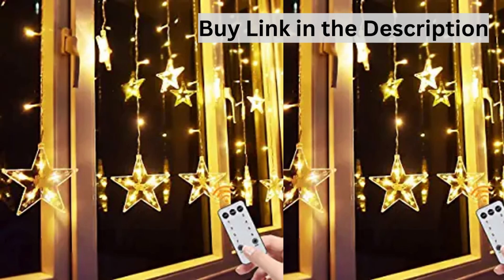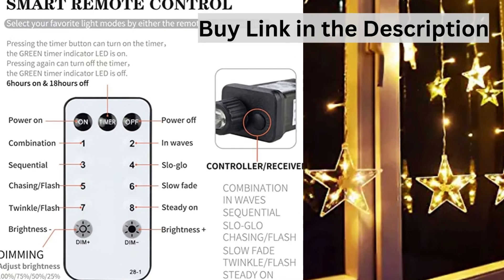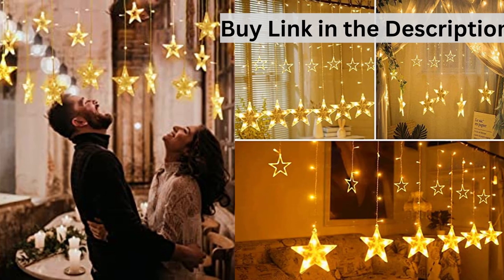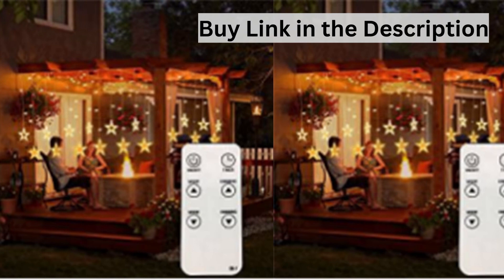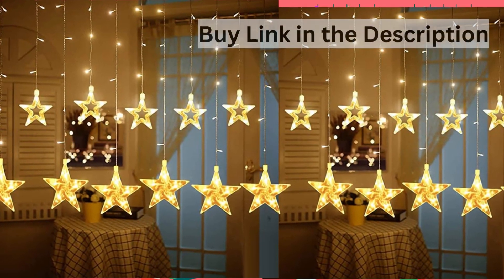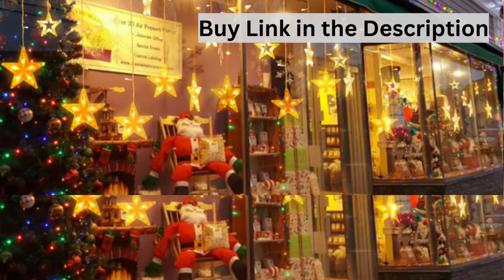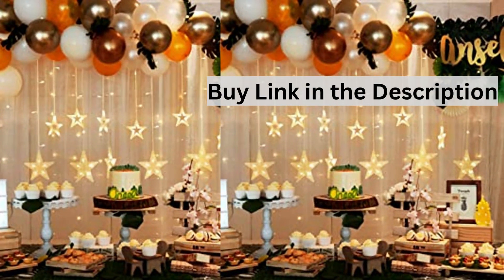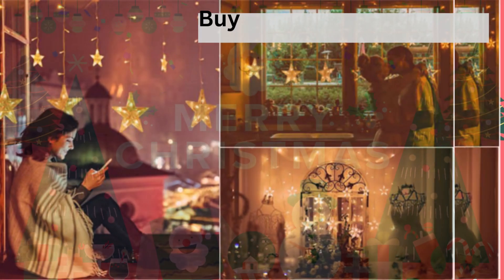Best Star Curtain Lights with Remote Review 2022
United States, Canada, France, Germany, Italy, Spain, United Kingdom

TOFU Star Curtain Lights, 138 Led 12 Stars Remote Window Curtain String Lights Plug in with 8 Flashing Modes Decoration for Christmas, Wedding, Bedroom, Party, Birthday, 7.3ft W, 3.3ft H, Warm White

curtain lights
star curtain lights
how to use curtain lights
led curtain lights
curtain lights how to hang
curtain lights amazon
curtain lights bedroom
string lights
star curtain led string lights
curtain lights backdrop
led curtain light
star light
star led lights
christmas lights
fairy lights
hanging lights
cled curtain lights 12 stars by quntis
led 12 stars curtain lights christmas
party decoration lights
curtain string lights
best curtain string lights
twinkle star 300 led window curtain string light
led curtain string lights
curtain fairy lights
best curtain lights on amazon
led window curtain string light
curtain lights outdoor
best led curtain lights
fairy light curtain bedroom
curtain string light
curtain string lights amazon
curtain string lights near me
curtain star lights
curtain lights target
curtain light
star curtain
curtain lights home depot
curtain lights for weddings
sheer curtains with led lights
scotteffx light curtain
string lights behind sheer curtain
sheer curtains with lights in them
curtain string
christmas lights stars
christmas decoration ideas
christmas decorations
diy christmas decorations
christmas decoration
christmas decor
christmas decorations diy
christmas star
christmas crafts
christmas decorating ideas
christmas star decoration
christmas decoration idea
christmas tree decorations
christmas decorations ideas
best amazon christmas lights
quntis christmas lights
amazon christmas lights
christmas light decorations
london christmas lights
london christmas lights 2022
christmas lights 2022
christmas,christmas lights walk
christmas tree lights
chelsea christmas lights
london christmas lights walk
bond street christmas lights
oxford street christmas lights
christmas in london
dyker heights christmas lights
c9 christmas lights
c7 christmas lights
c6 christmas lights
c3 christmas lights
dyker heights christmas lights 2022
8 modes flashing lights
cozy christmas decor
cozy christmas decor ideas
leds decoration
decoration light
20 leds decoration lights string waterproof
christmas string light
flashing string light
how to get christmas tree lights to flash
christmas light
cozy christmas ambience
make christmas tree lights blink
fix lights on christmas tree